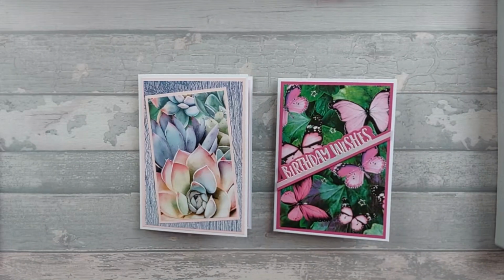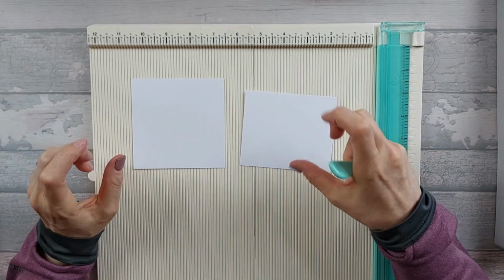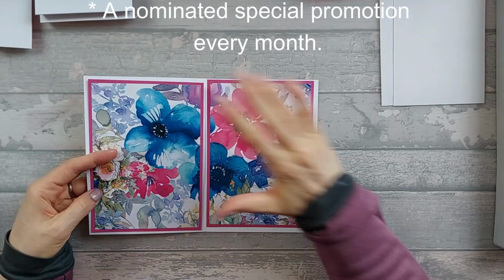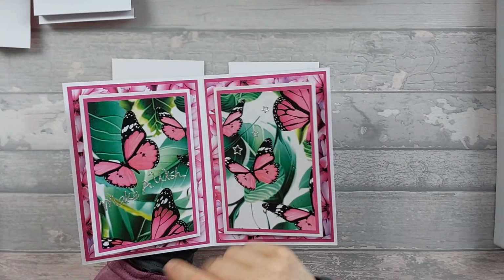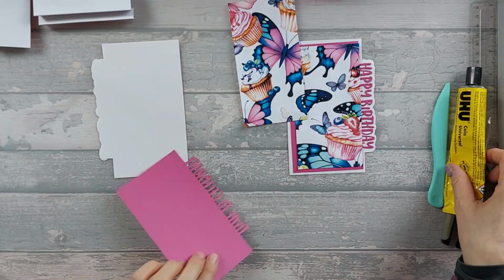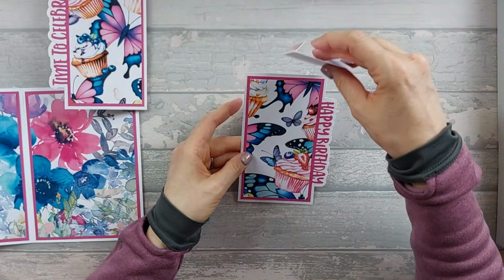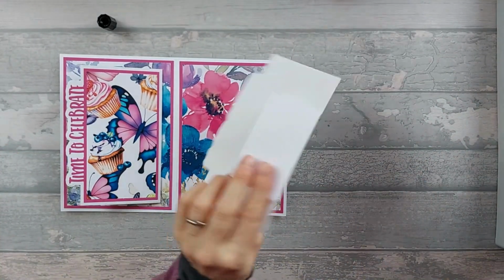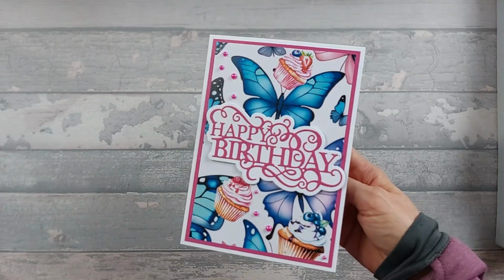5" x 7" Book Style Card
In today's craft tutorial I show you how to make a 5" x 7" Book Style card using the new July VIP kit from Antonio Makes.

Once you become a V.I.P, you will get:-

- Two EXCLUSIVE kits sent to you every month for that year!!!
- The exclusive kit is designed for V.I.P members and is not
available to buy on the website - it is only accessible to V.I.P's!
kits you like on the website.
- A nominated special promotion every month.

- Tonic Celebration Sentiments, Sentiment header Dies
- Tonic Simply Compassion Header Dies